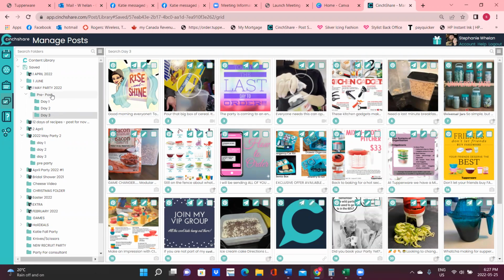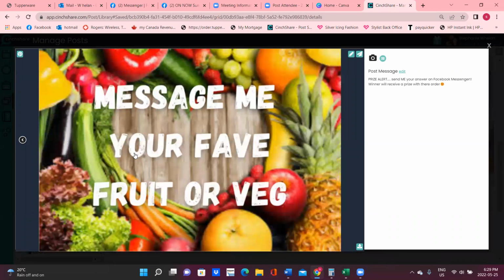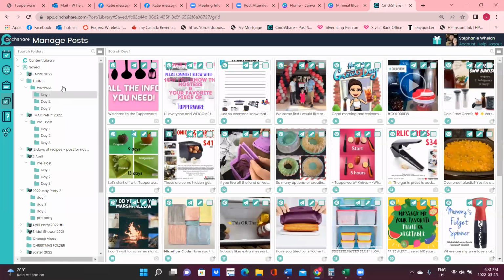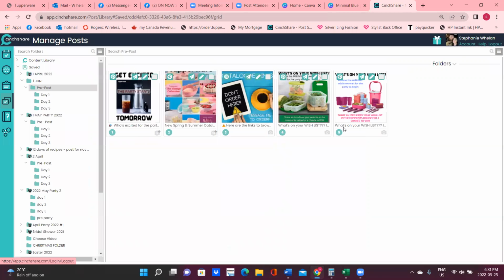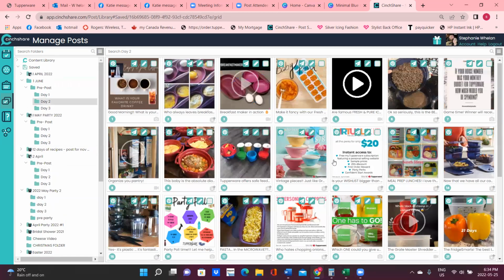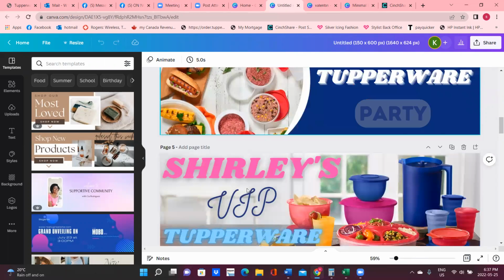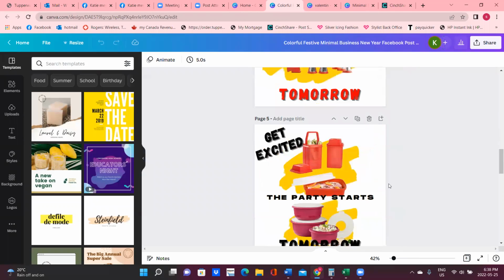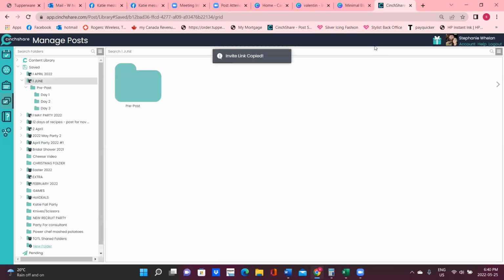CinchShare Tips N Tricks